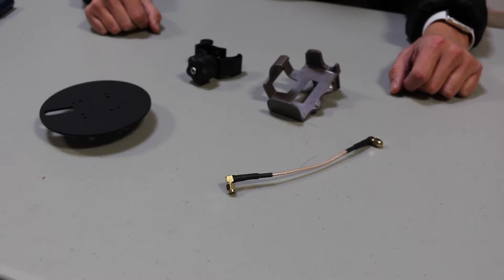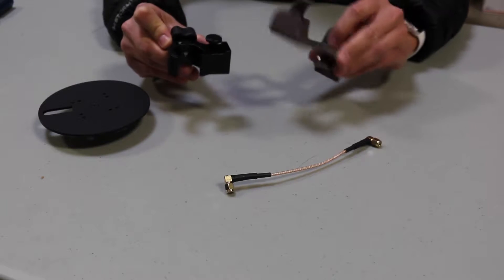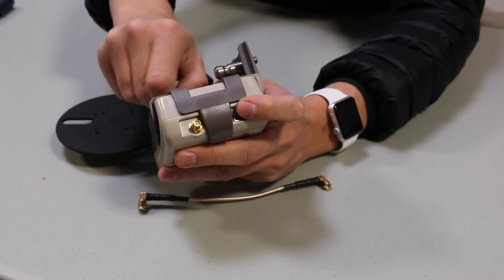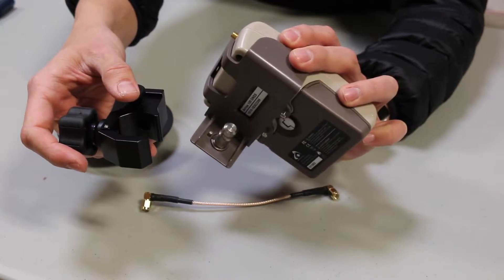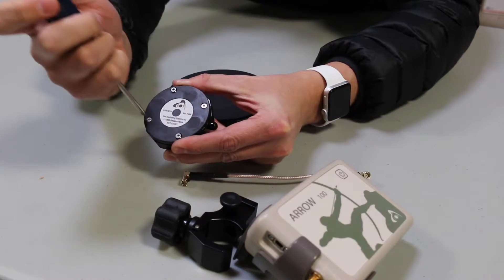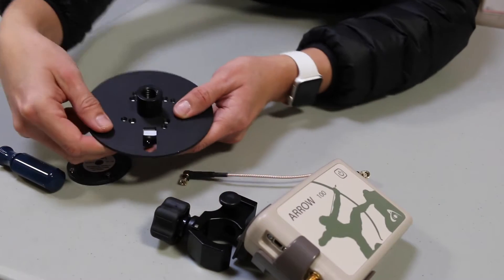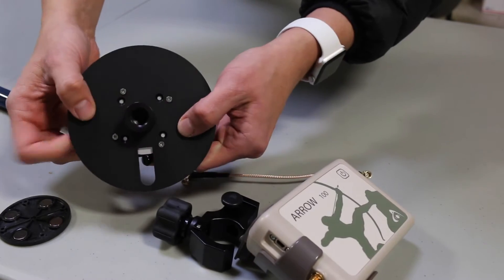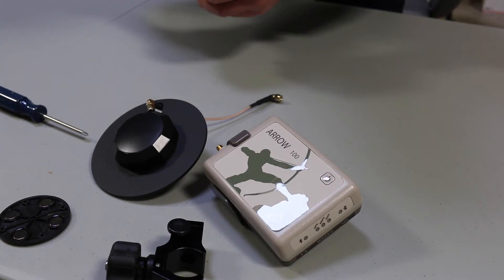Submeter Pole Mount Kit for EOS Arrow Series GNSS Receivers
This short video is an overview of the pole mount kit for Arrow series receivers. This kit is meant for the Arrow 100 or Arrow LITE units. By default these kits do not come with a pole mount.